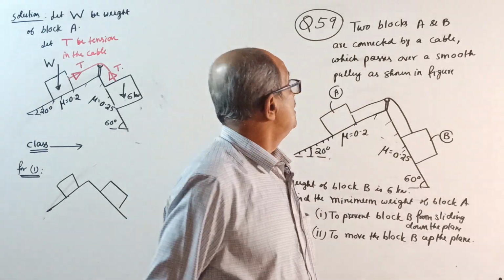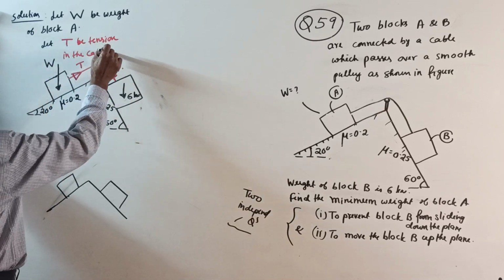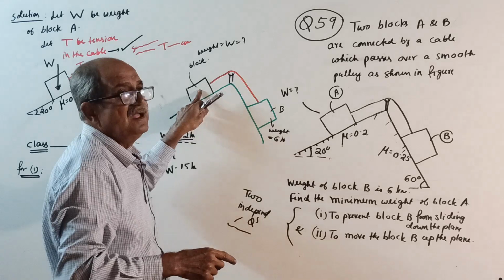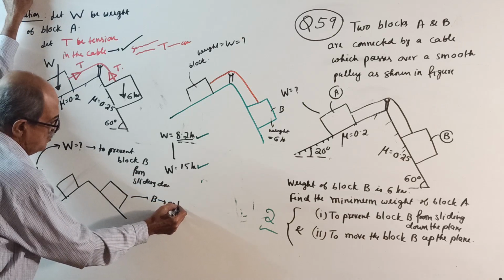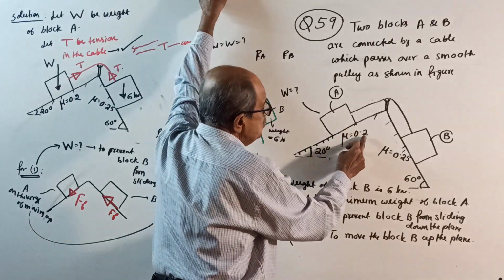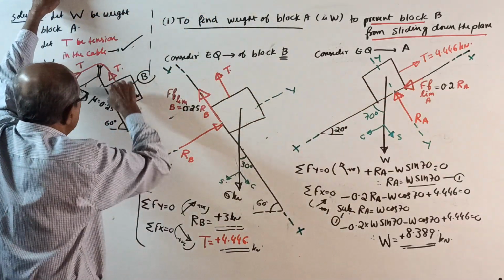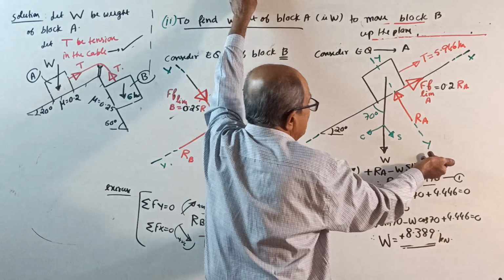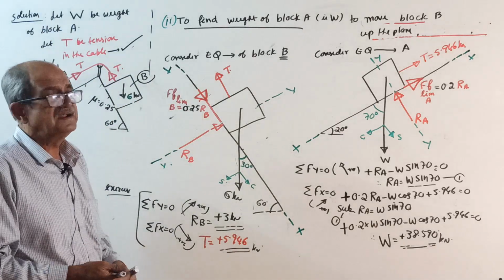Part:4/Lecture 30/ FRICTION / Q 59(2 connected bodies with 2 INCLINED PLANES-continued)